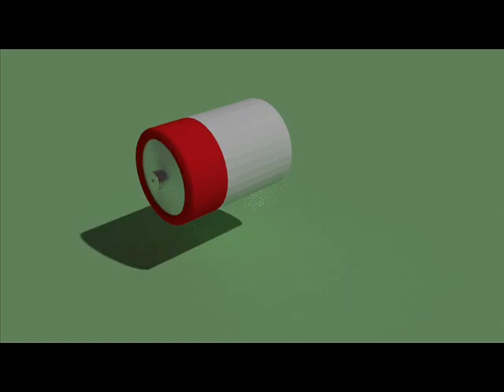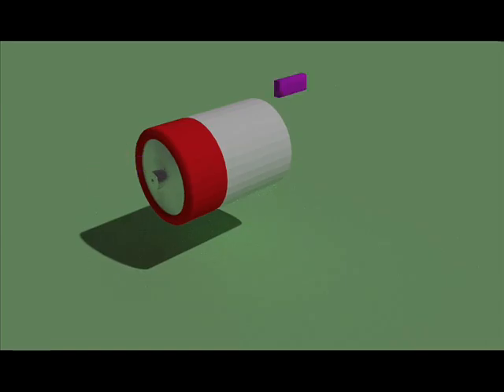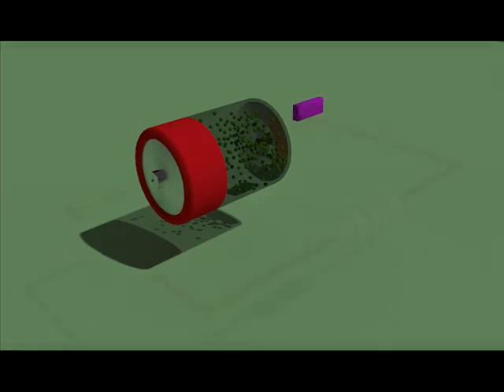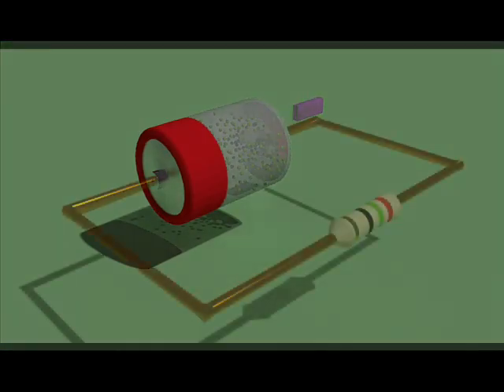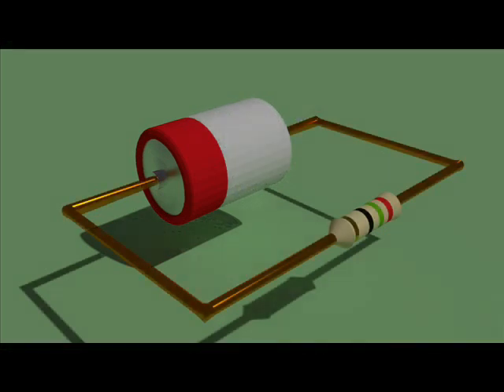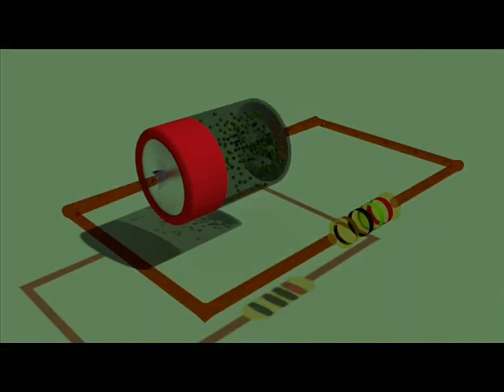Direction of Current Flow: Conventional vs Electron Flow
A SIMPLE explanation of the direction of conventional current flow. Understand the difference between electron flow and conventional current flow. Want to learn more about current vs electron flow? Read our full article on electric current